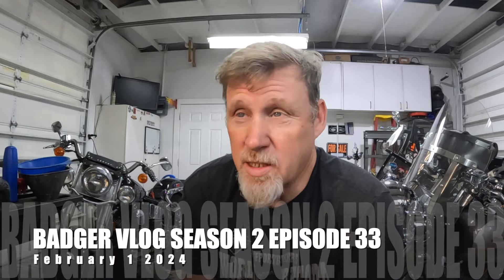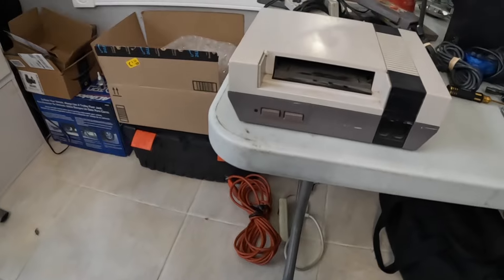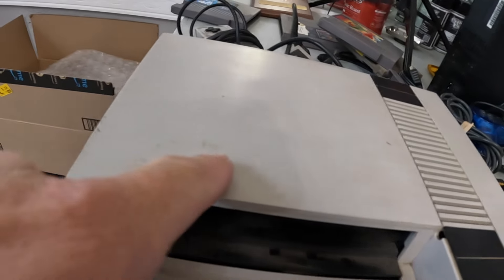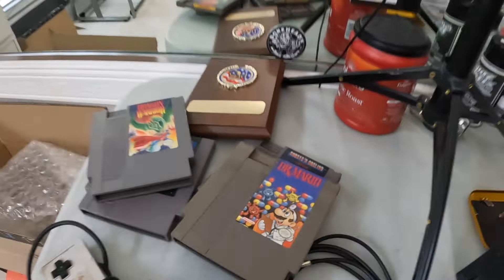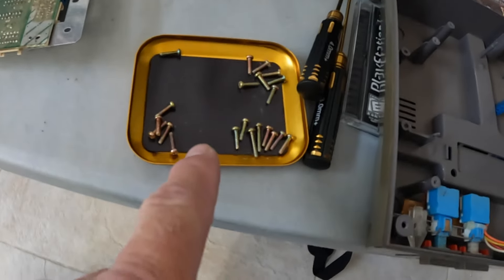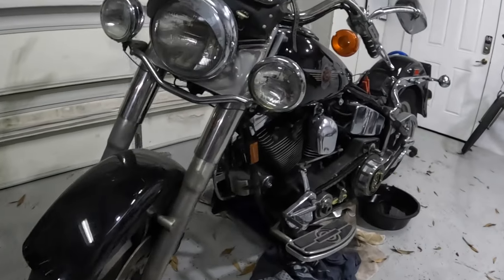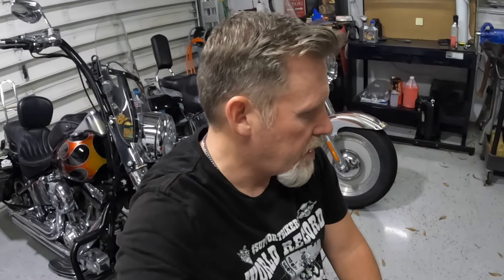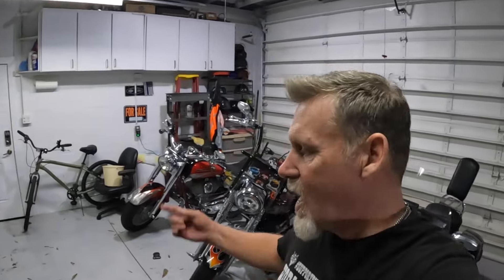1999 Harley Davidson Fatboy Update Added A Nintendo Console To The Collection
Day 32

Amazon Store

Special Thanks to our "Badger Nation" Sponsors they make all these websites and groups possible:

Florida: Sunshine State Biker Lawyers
Florida: Mary Dixon - State Farm Agent
Florida: Badgers Business Solutions
New Jersey: Karbasian law
Kansas: Bretz Injury Law
Oklahoma: Oklahoma Biker Lawyer
Arkansas: Rainwater Holt Sexton
Texas: Biker Wolfpack Law
Mississippi: Hearn Law Firm
California: Adam Feldman
Georgia: Kaine Law
Alabama: The Vance Law Firm
North Carolina: Maginnis Howard
Louisiana: Dudley DeBosier
Colorado: Wilhite Law

Gopro Hero 10